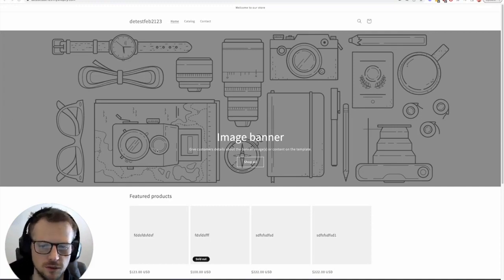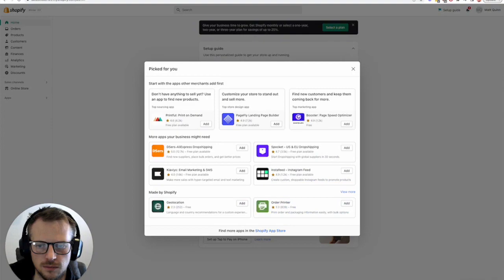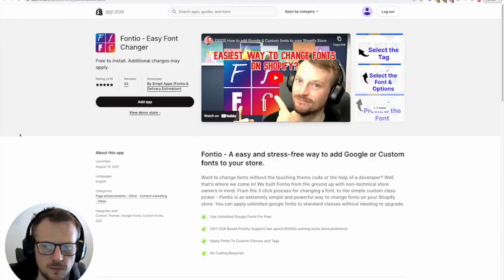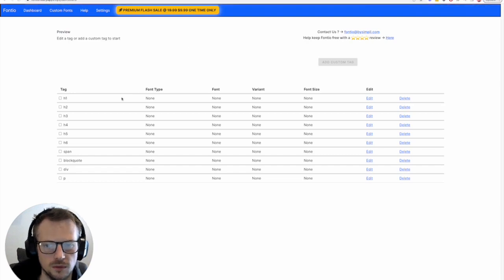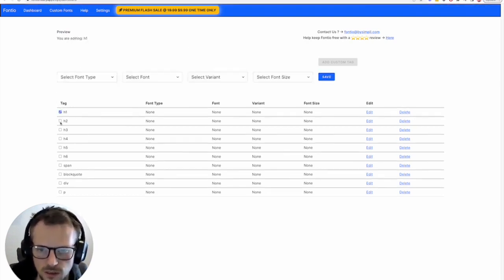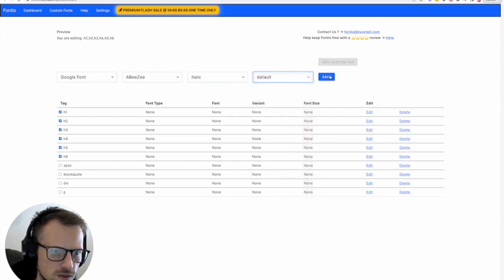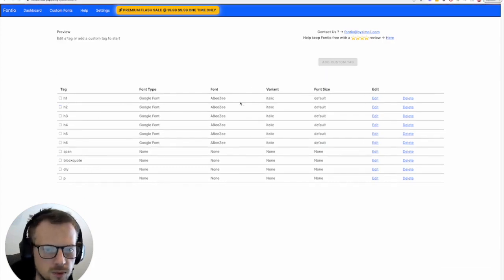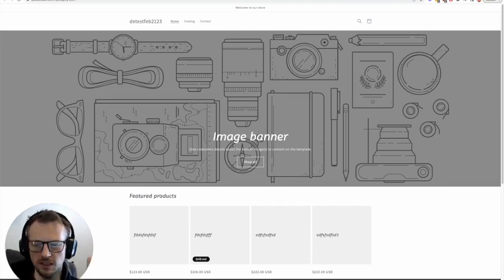Fontio the easiest way to add Google or Custom fonts to your Shopify store in 2025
Elevate your Shopify store's design with stunning typography! In this video, we’ll walk you through using Fontio to easily add Google or custom fonts to your Shopify store in 2025—no coding required!

How to install the Fontio app on your Shopify store.
Step-by-step instructions for adding and applying Google Fonts.
How to upload and integrate custom fonts into your store’s design.
Tips for ensuring font compatibility and maintaining performance.

Perfect for store owners and designers looking to enhance their Shopify store’s visual appeal with personalized typography! 🌟🛒